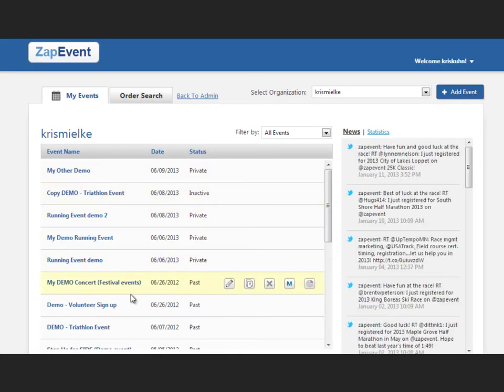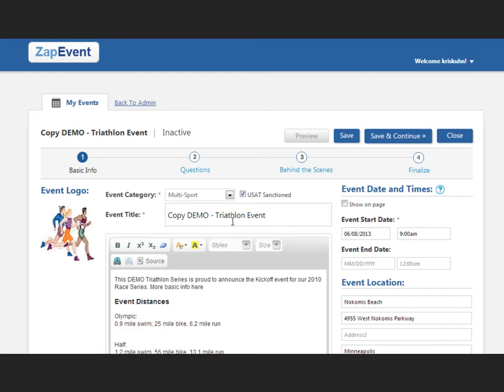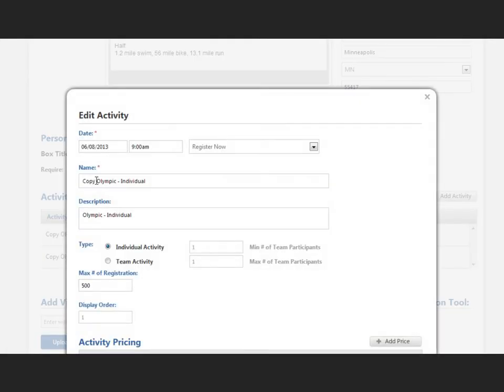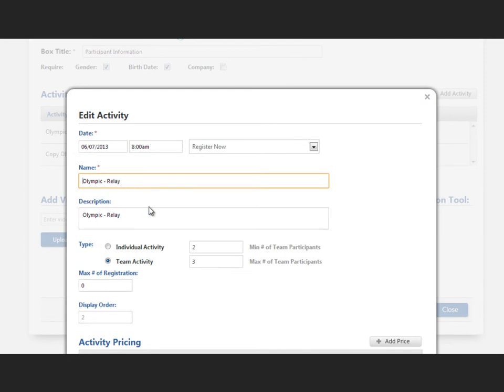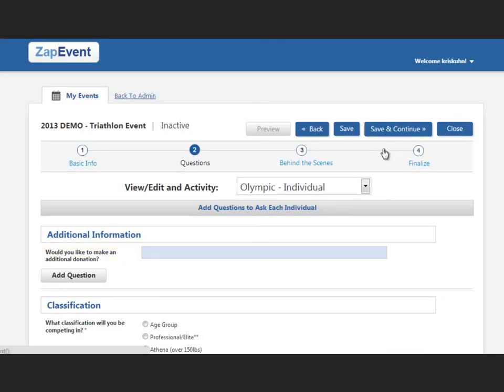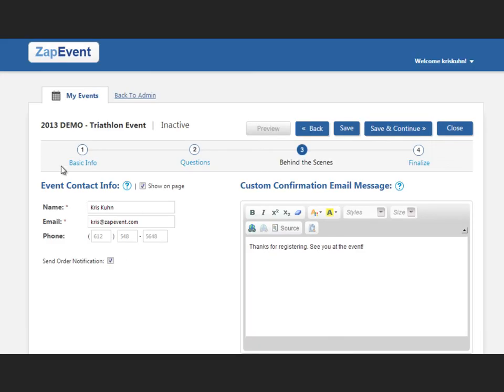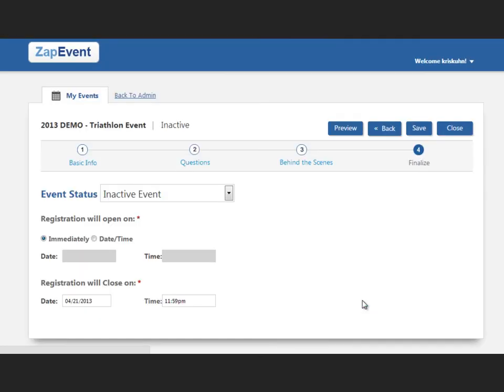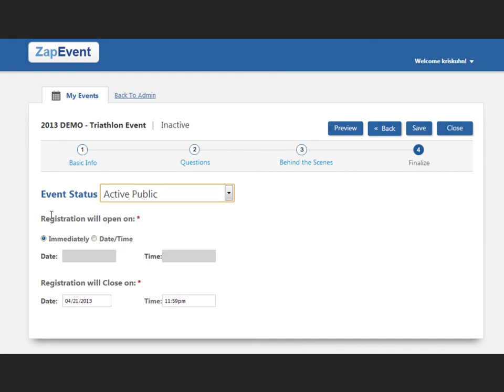How to copy an event